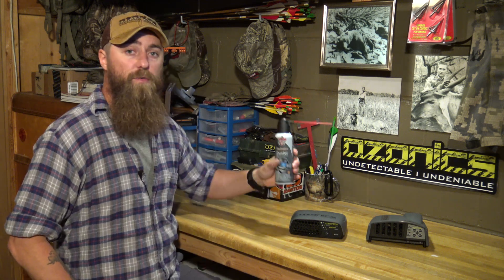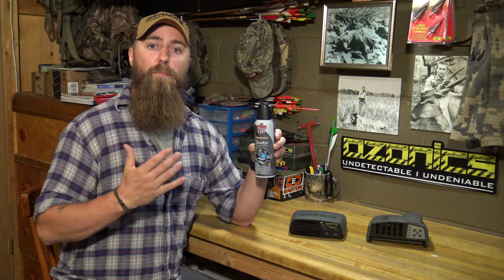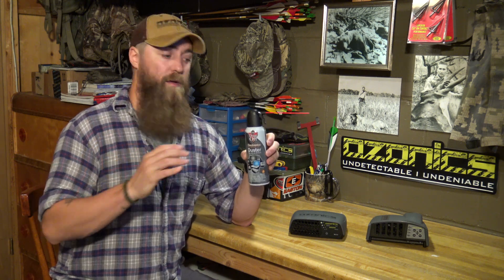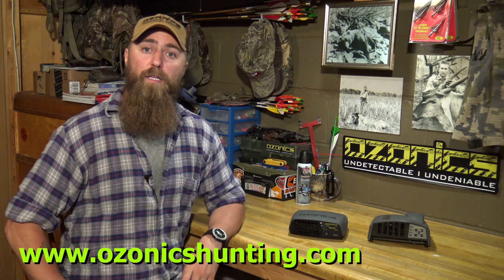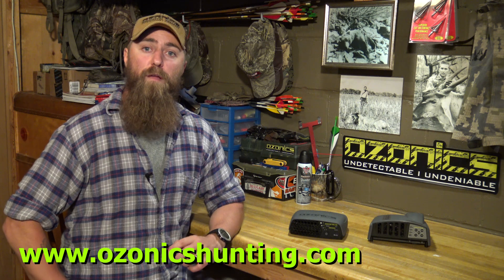How to maintain HR unit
- As your HR Unit ages and the coil is exposed to airborne particulate, internal parts will eventually get dirty and begin to degrade, which can cause loss of effectiveness over time.

- This happens more quickly in extremely dusty and high-humidity environments.

- You can inspect the internal coil of your HR unit by turning on your HR Unit in a dark room and looking at the coil through the front grille while the HR Unit is running.

- The entire coil should be glowing purple.

- If you see dark spots on the coil, this indicates the areas of the coil that have become dirty—as these dark areas increase, the amount of ozone produced decreases.

- It’s recommended to use a can of moisture free compressed air blown into the front grille on the unit to periodically remove dust and debris built up on the inside.